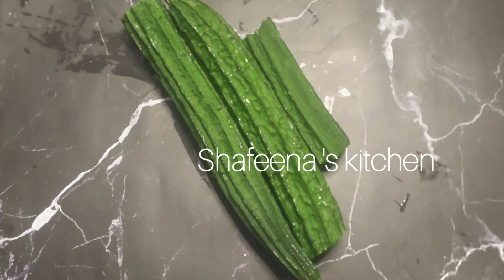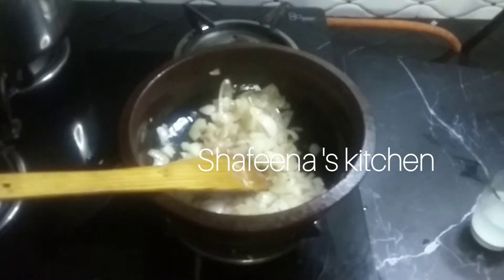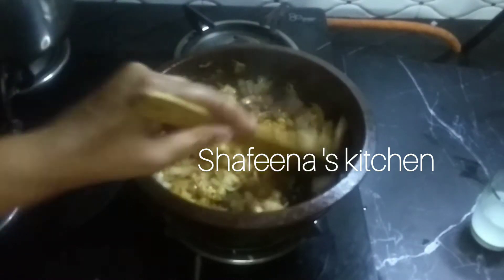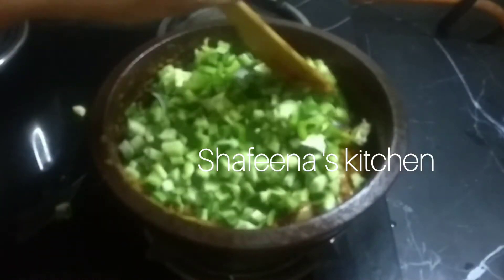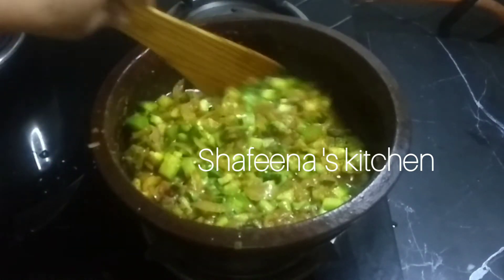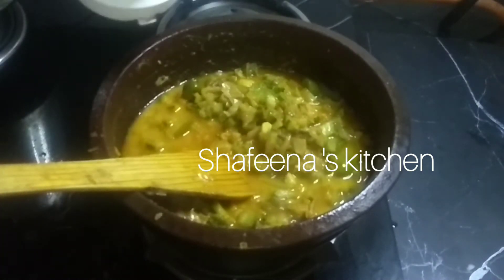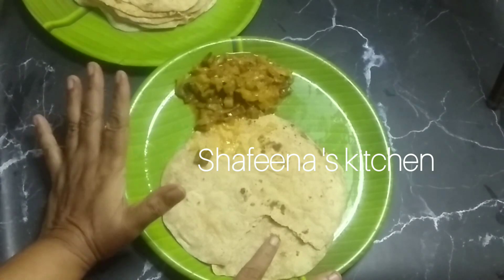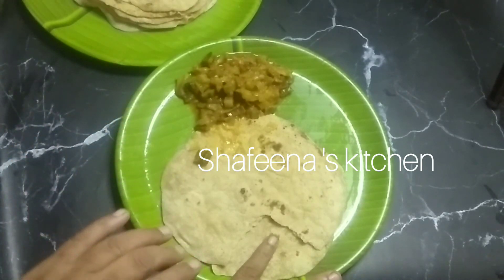ചപ്പാത്തിയുടെ കൂടെ കഴിക്കാൻ പിച്ചിങ്ങ കൊണ്ട് കറിയോ? ഇത്രയ്ക് രുചി പ്രതീക്ഷിച്ചില്ല Rich gourd recipe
Rich gourd curry fir chapathi,
I never expected that the yummy taste .of Rich gourd and chapathi combination

Rich gourd is a vegetable it's called pichinga in Malayalam.
it is use to make parippu pichinga kuttu
thoran, poriyal, sambar and make pakoda

This time, l made a tasty side dish for chapathi with Rich gourd.
Try at once and write your feedback. thank you

pichinga contain rich of vitamin, fiber and iron
1, it keep our body cool

2,control sugar level

3,help to easy digestion

4, Regulate metabolism and eliminate toxins from the body.

5,promote weight loss

6,protect liver funtions